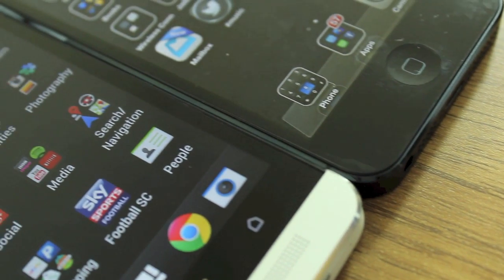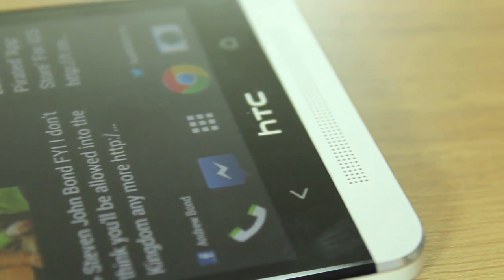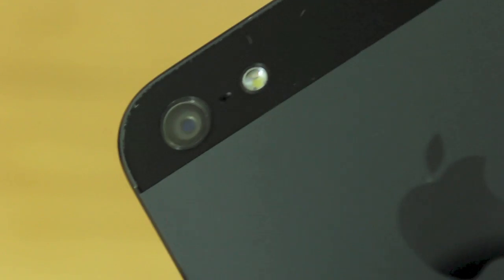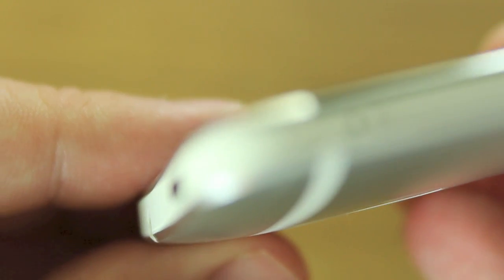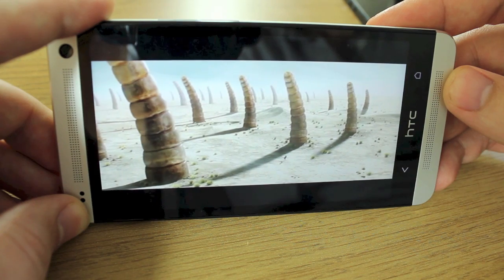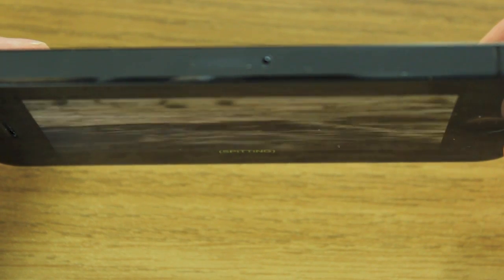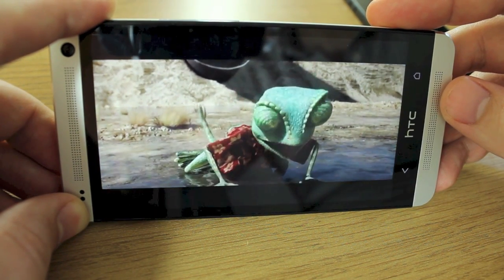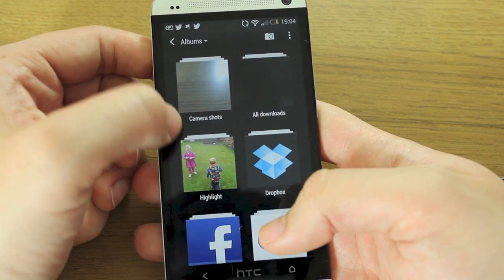HTC One vs iPhone 5 - Part 1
Cam compares his beloved iPhone 5 with the latest and greatest Android device on the market. Which one is best, and why?

Cam on...

TiP on...